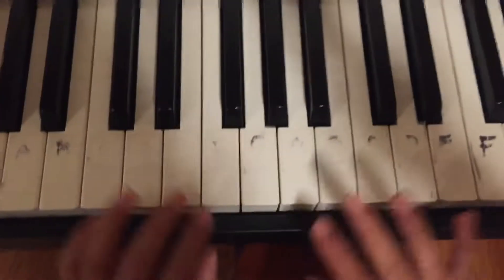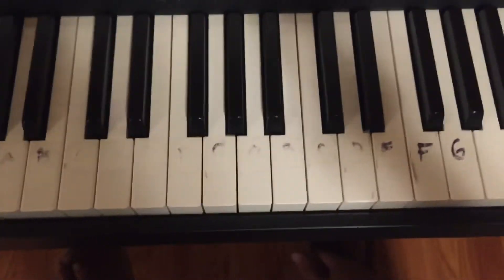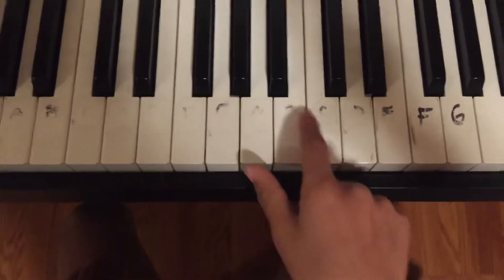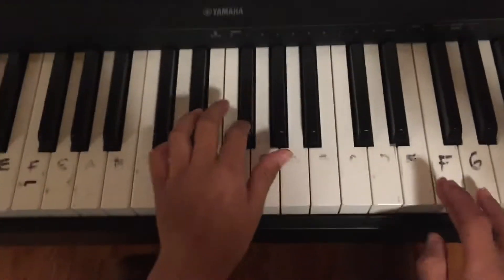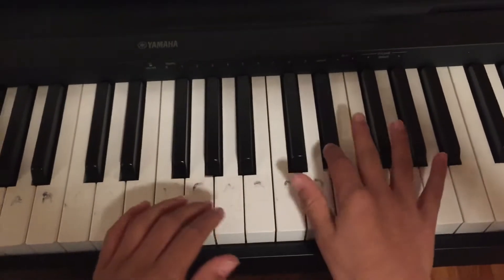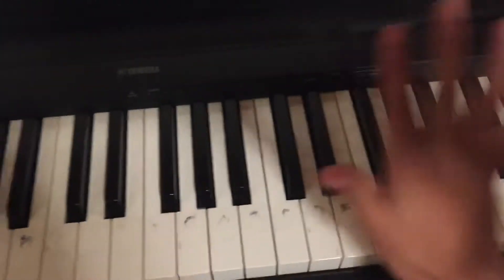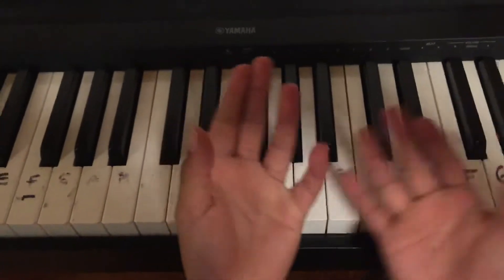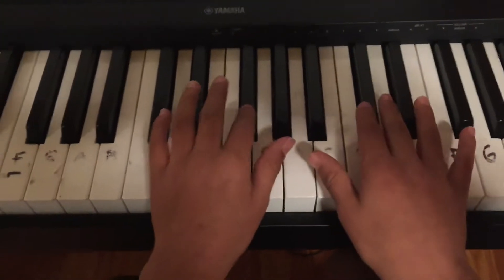Faded piano tutorial